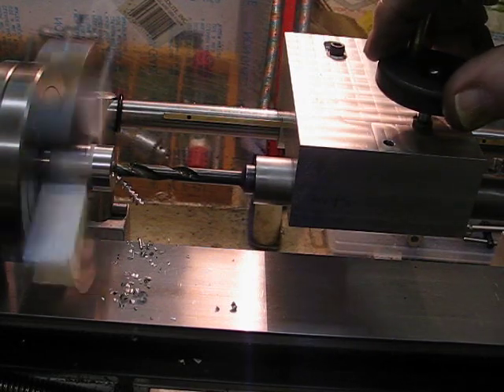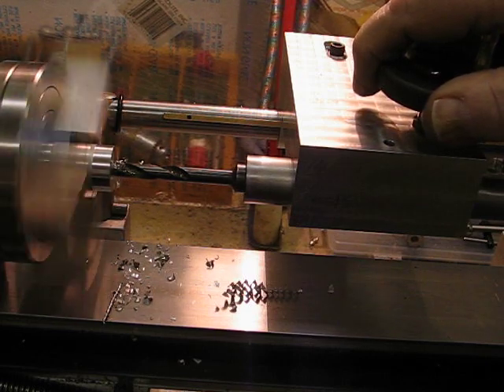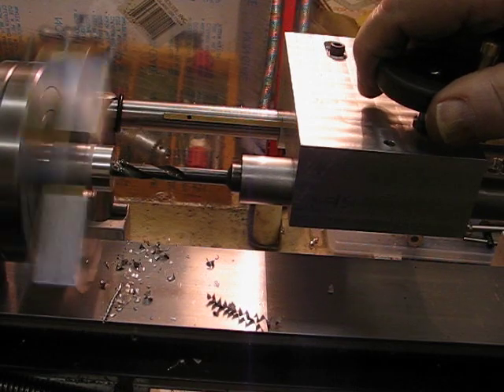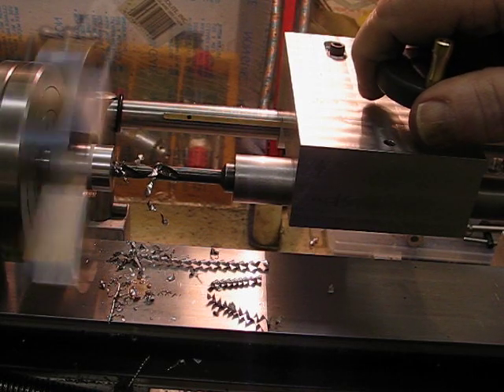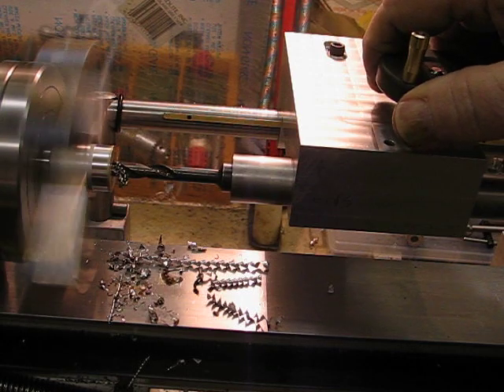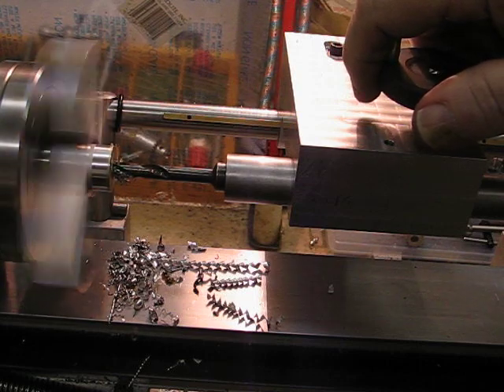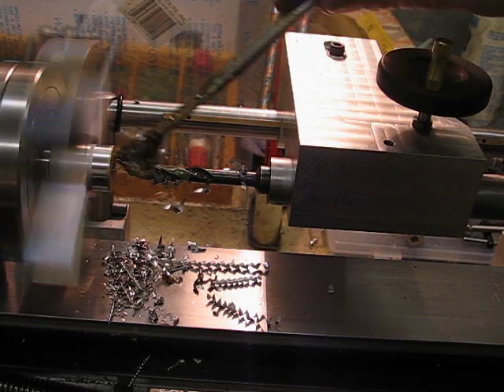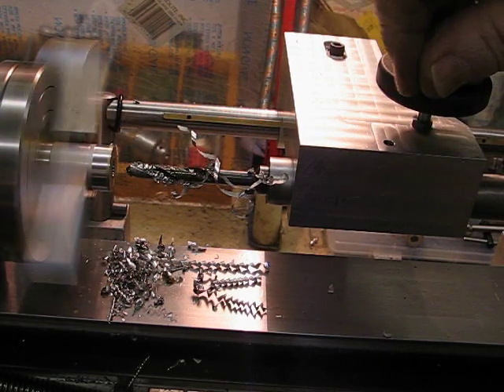MVI0005 A new Tailstock for the Taig Lathe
The original Tailstock on the Taig Lathe is not very user friendly, it has its limitations compared to a regular style, I had always liked the design of David Urwick's MetalMaster Lathe and the way he mounted his Tailstock, so I decided I would like to incorporate that type on the Taig, I also increased its versatility by installing a 1 Morse Taper, and rack and pinion feed,  here are a few videos of nearing completion,

.Edmund.